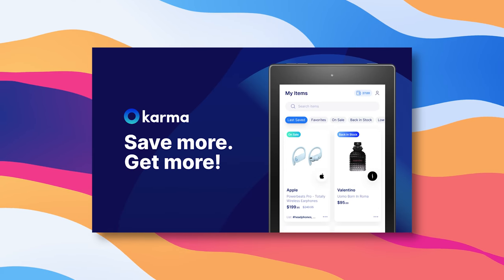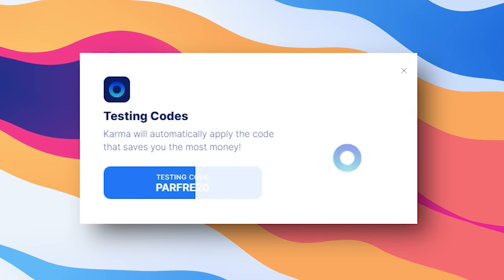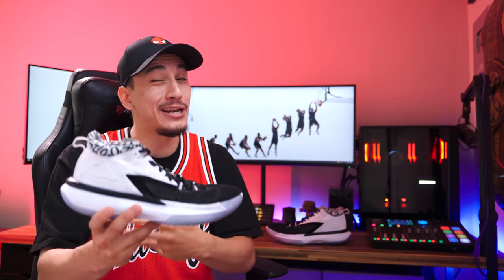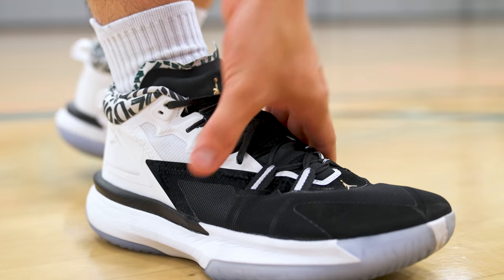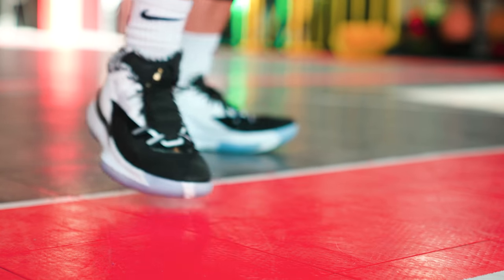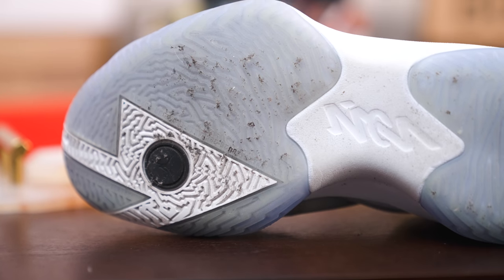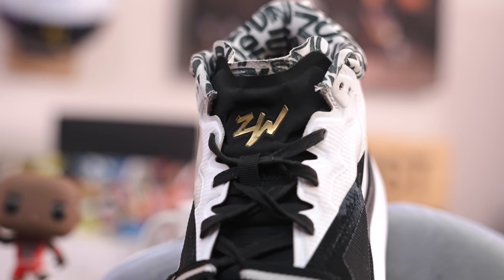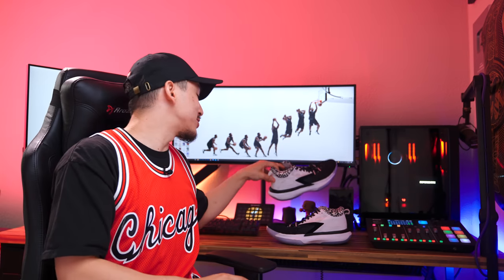What Went Wrong? | Jordan Zion 1 - Performance Review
Is Zion Williamson's first signature sneaker, the Zion 1, Jordan Brand's first great signature shoe?